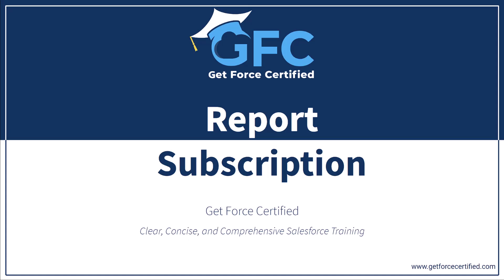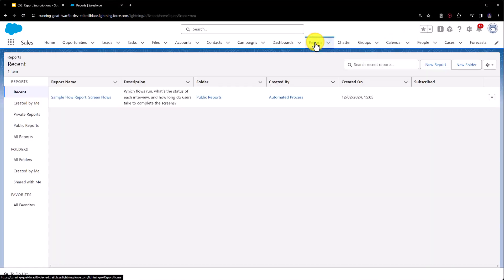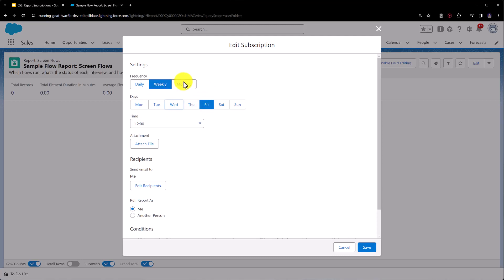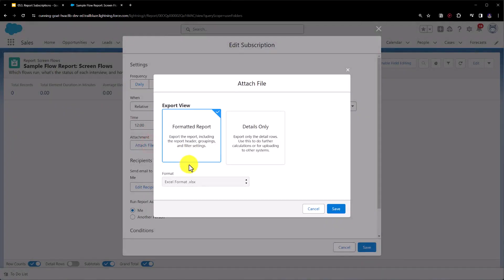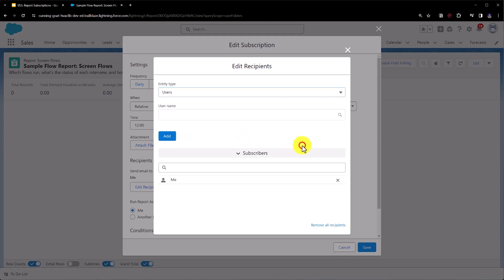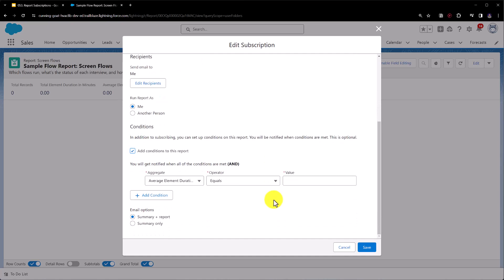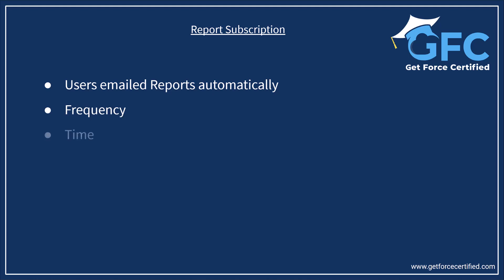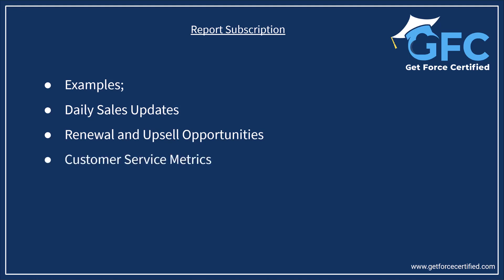Salesforce Report Subscriptions: The What, The How, The Why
Welcome to our comprehensive guide on Salesforce Report Subscriptions! Whether you're new to Salesforce or looking to deepen your understanding of its reporting capabilities, you've come to the right place. In this video, we dive deep into the world of Salesforce Report Subscriptions, covering everything from the basics to advanced tips and tricks.

What You Will Learn:

The What: Understand the fundamentals of Report Subscriptions in Salesforce. Learn what they are, why they're crucial for your business, and how they can transform your data analysis and reporting strategy.

The How: Step-by-step tutorial on setting up Report Subscriptions. We'll walk you through the process, highlighting best practices, common pitfalls to avoid, and how to customize your subscriptions for maximum efficiency.

The Why: Discover the benefits of using Report Subscriptions. From automating your workflow to getting timely insights, find out how report subscriptions can help you make data-driven decisions and keep your team informed.
Why Watch?

If you are studying for the Salesforce Administrator Certification you need to understand Report Subscriptions.

Salesforce Beginners looking to get a solid foundation.
Intermediate Users seeking to improve their reporting skills.
Advanced Salesforce professionals wanting to stay on top of best practices.
Managers and decision-makers aiming to leverage Salesforce data for strategic advantages.

Chapters:
00:00 - The What: What are Salesforce Report Subscriptions
00:41 - The How: How to Configure Salesforce Report Subscriptions
04:19 - The Why: Summary and Why use Subscribe to Salesforce Reports